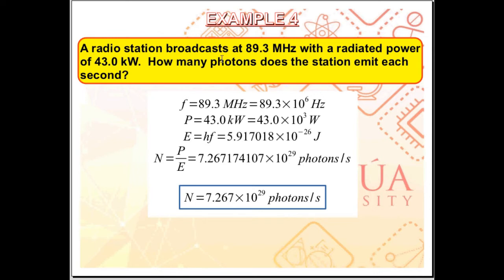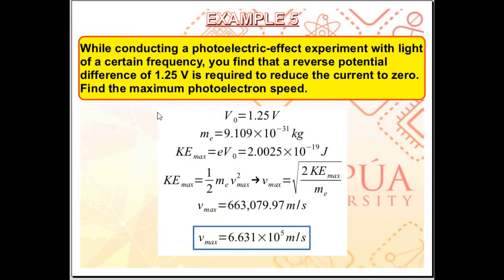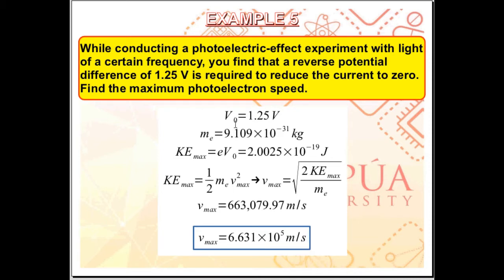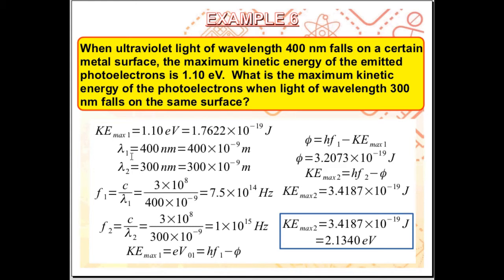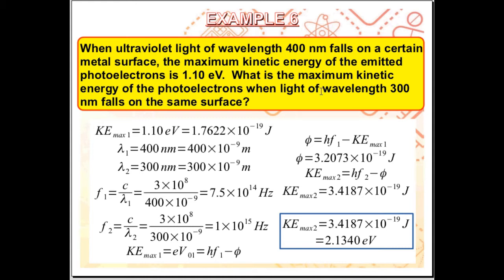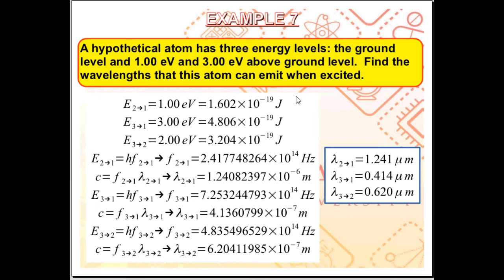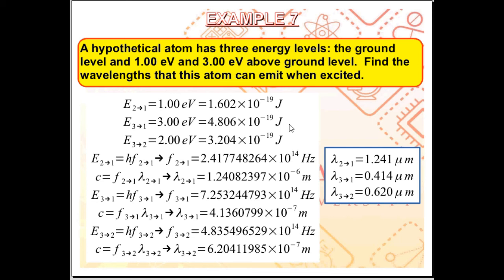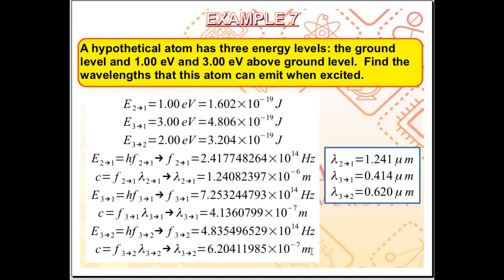PHYS103 034 EXAMPLES PART 2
ATOMIC AND NUCLEAR PHYSICS - EXAMPLES PART 2